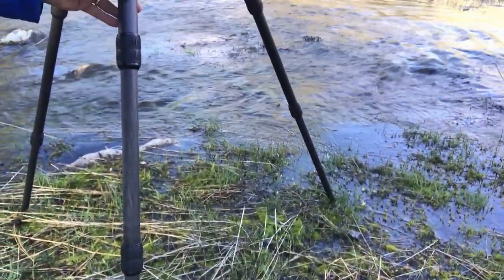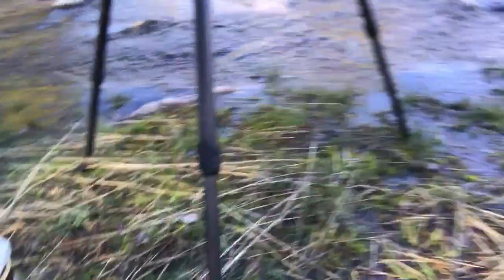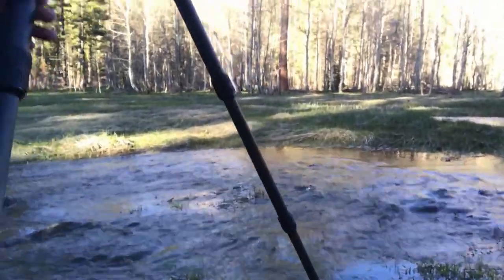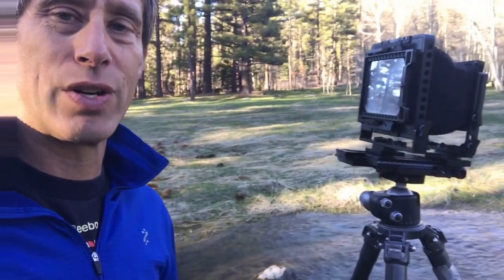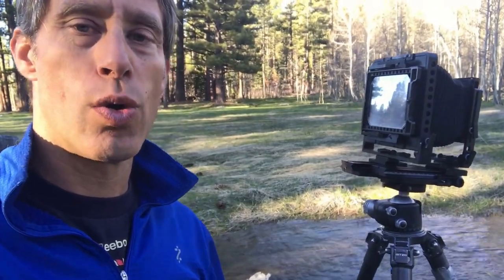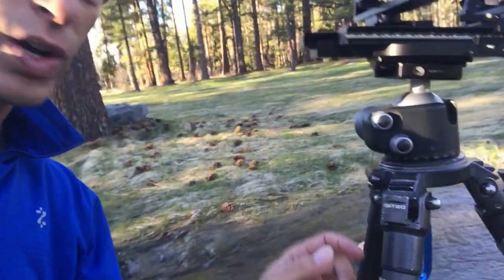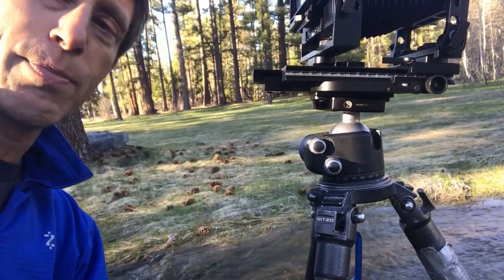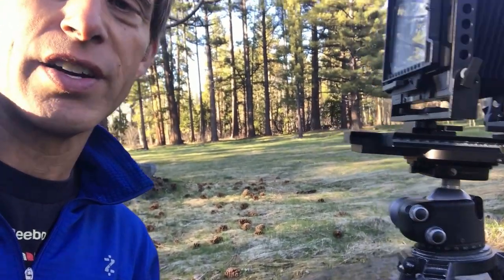Tripod tip by photographer Jon Paul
Professional large format landscape photographer, Jon Paul, shares an in the field tip on setting up your tripod in mud, snow or sand that will keep stress off the leg joints and stabilize your shooting platform.